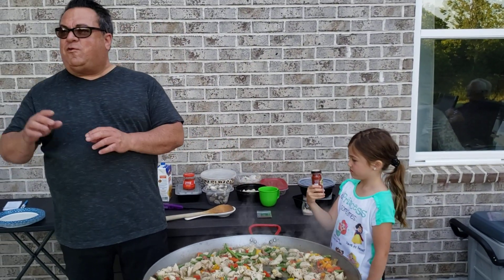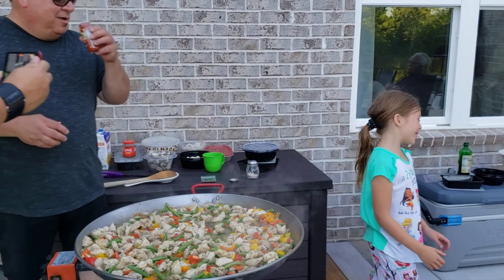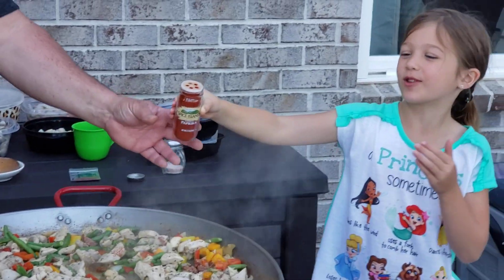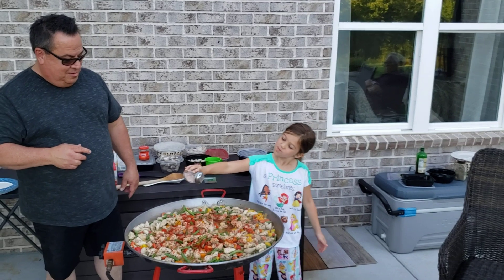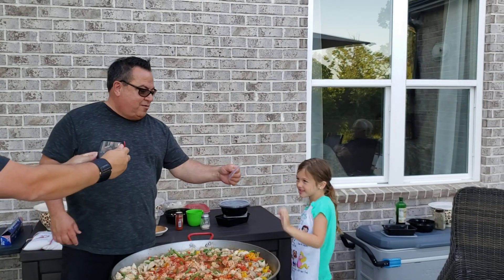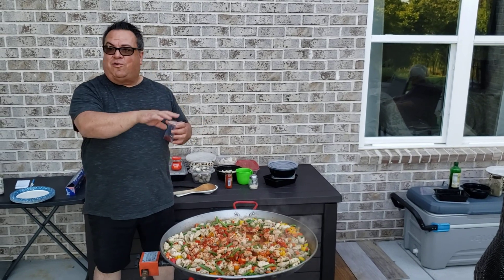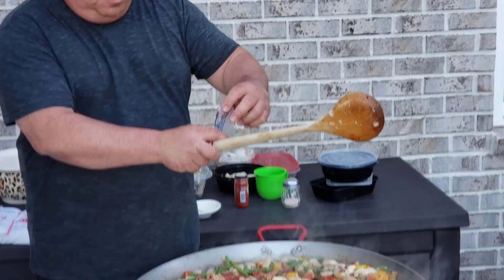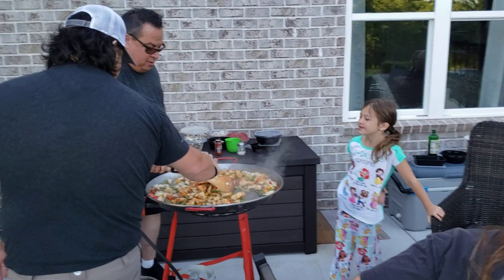Outdoor Paella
George Ochoa